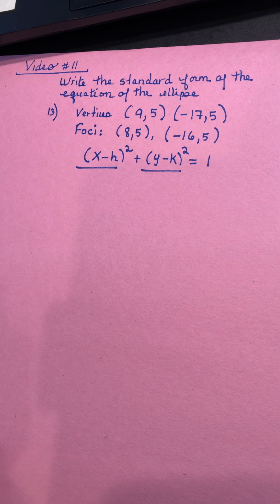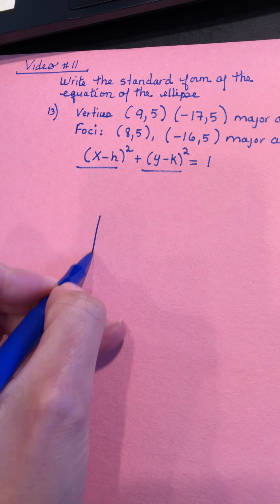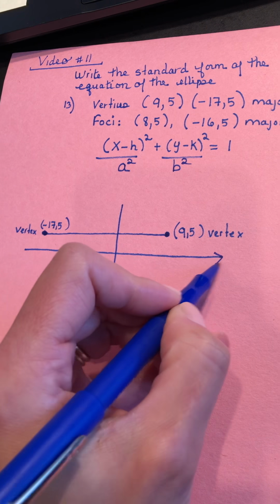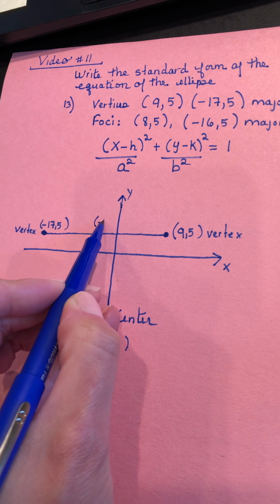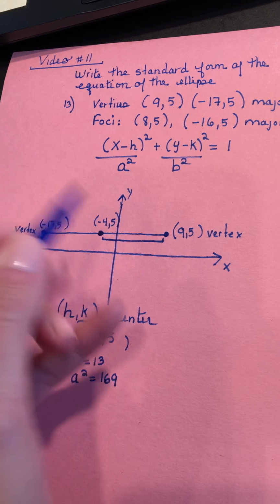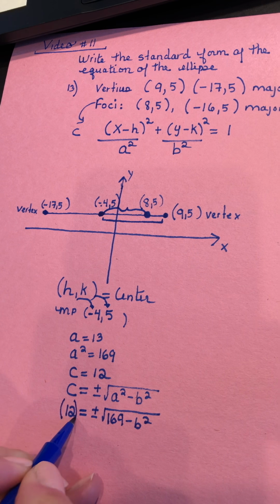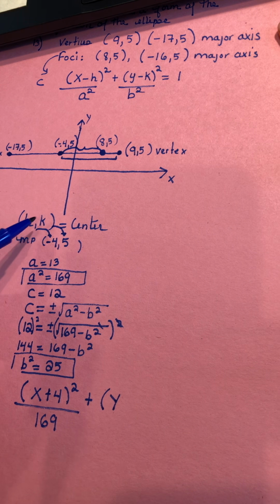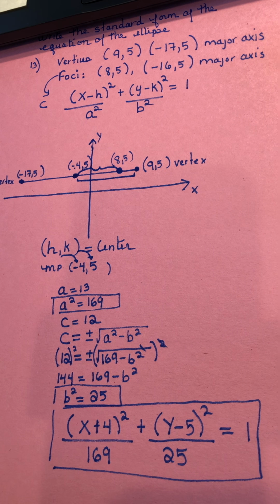Ellipse video 11